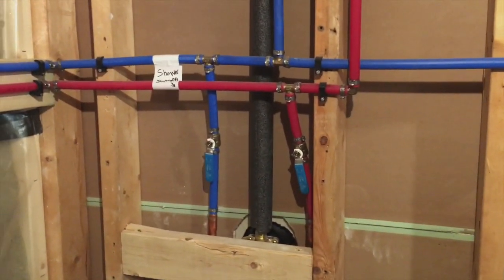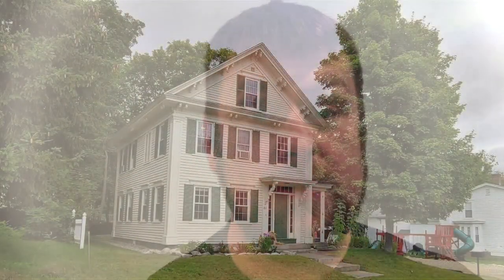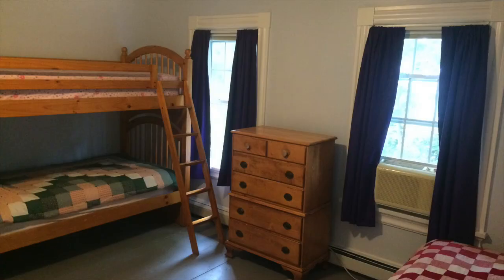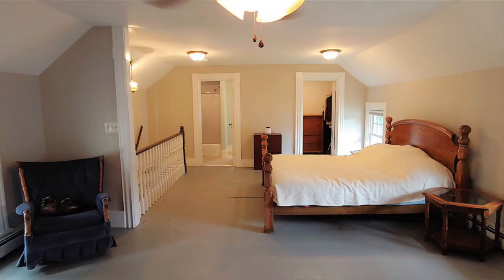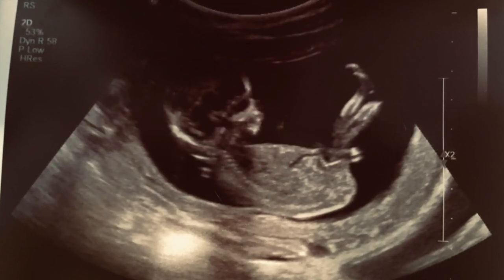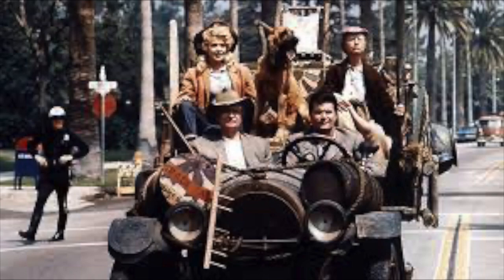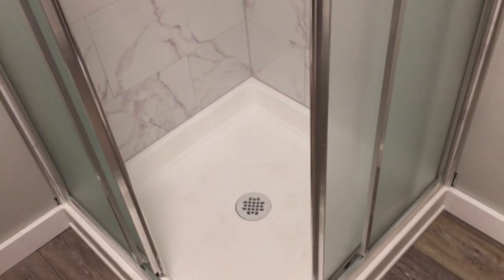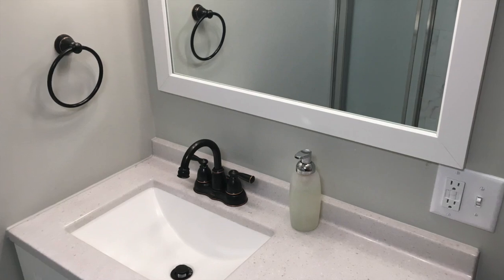Little Things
Let's find Hope along the journey - Covid-19 Week 2 lockdown!